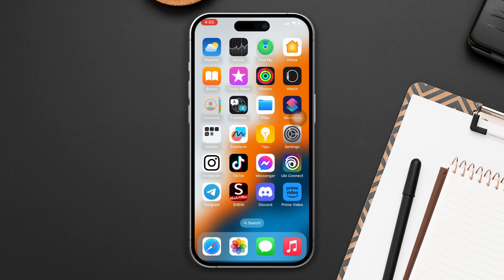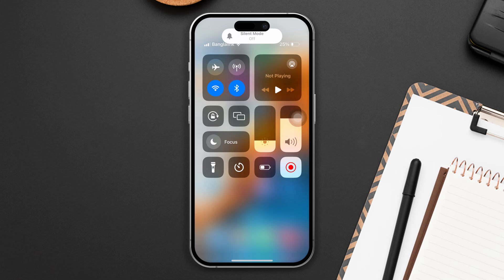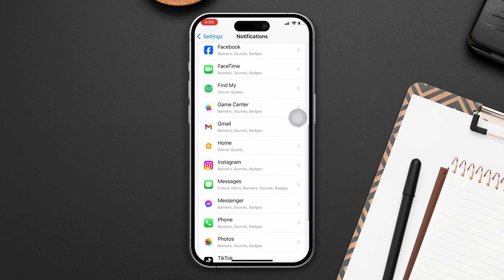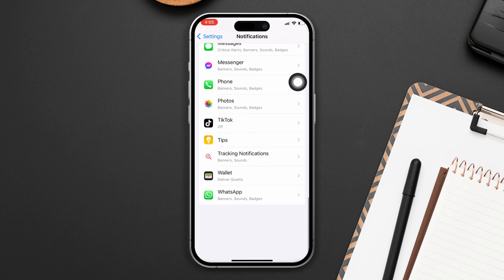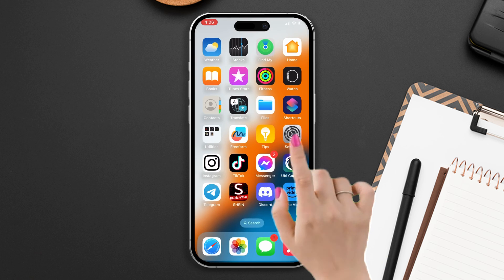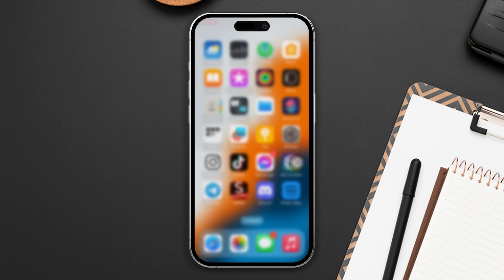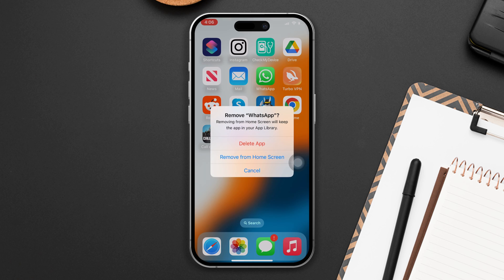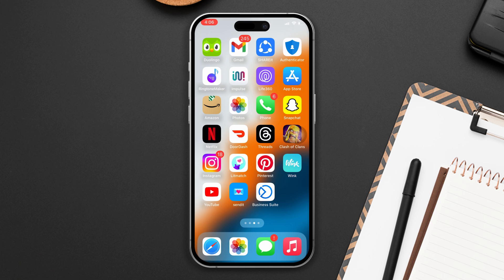WhatsApp Calls or Missed Call Notifications Not Showing on The iPhone | Call Not Showing on iOS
Are you not receiving WhatsApp calls or missed call notifications on the iPhone? If your WhatsApp call and missed call notification not showing on the iPhone, worry not! In this video, I'm gonna show you a comprehensive guide to fix WhatsApp not showing calls issue on iPhone and resolve this annoying issue.

If you're experiencing an iPhone WhatsApp call notification problem or WhatsApp missed call notification not showing iPhone, watch now to discover the right method to solve iPhone WhatsApp call notification problem. Learn how to solve WhatsApp incoming calls not showing iPhone issues with these step-by-step instructions.

00:01- Video intro
00:35- Solution 1: Enable WhatsApp sound
00:48- Solution 2: Enable WhatsApp Notification
01:04- Solution 3: Background app refresh
01:20- Solution 4: Reinstall WhatsApp
01:39- Solution ending